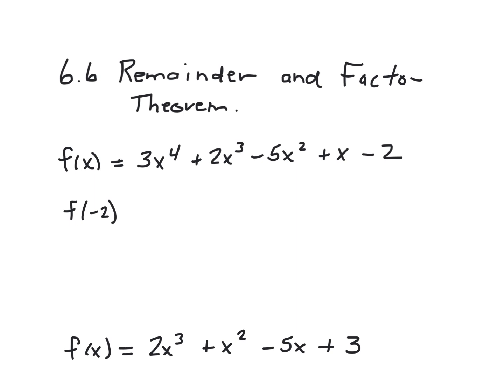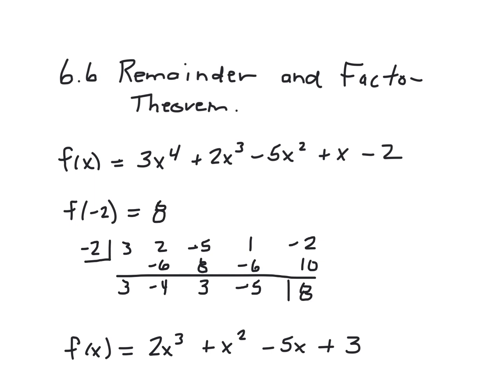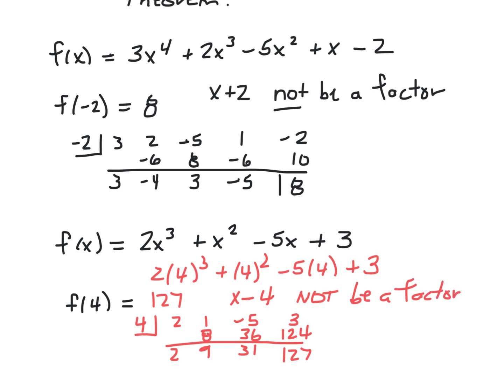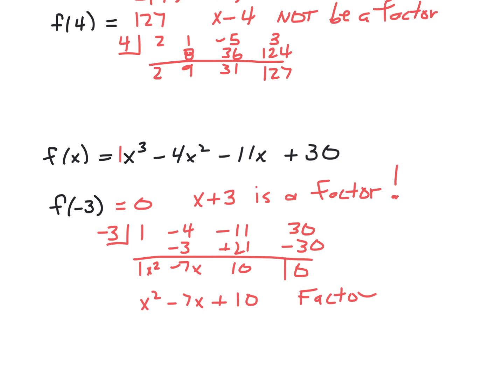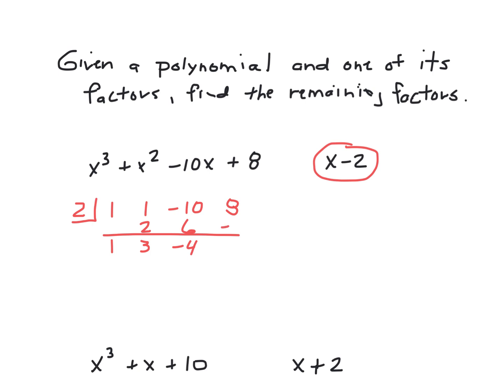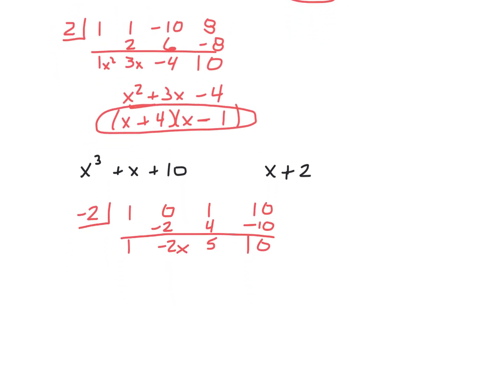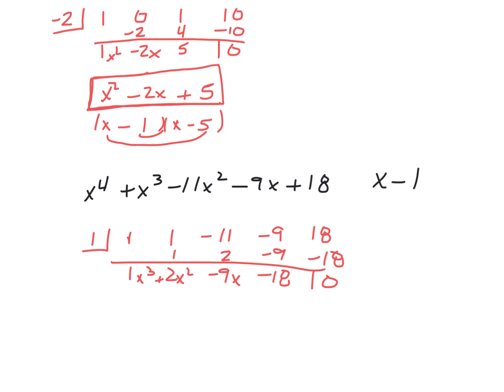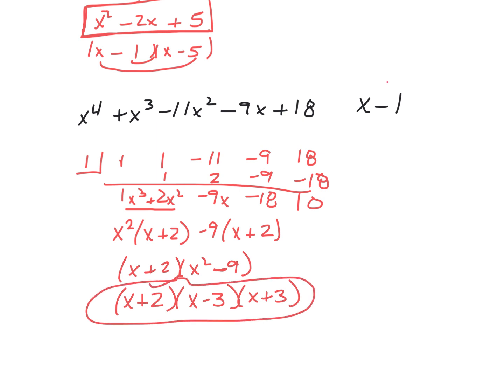Whiteboard 46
00:00 Slide 1
05:02 Slide 2